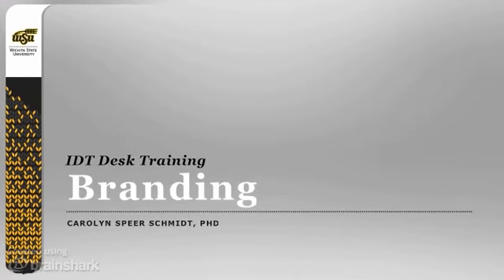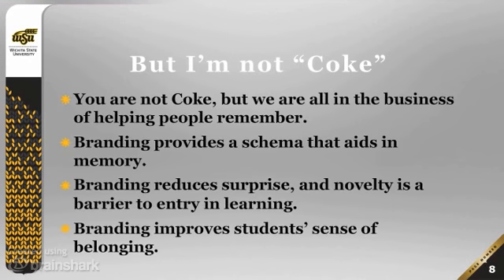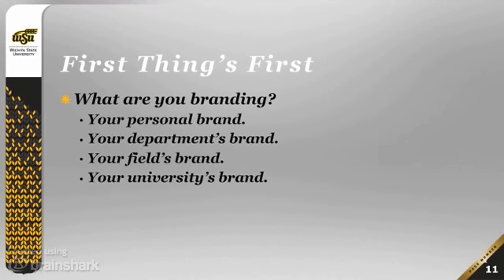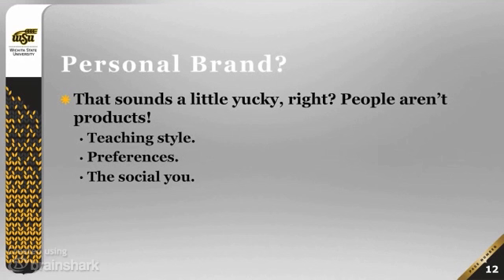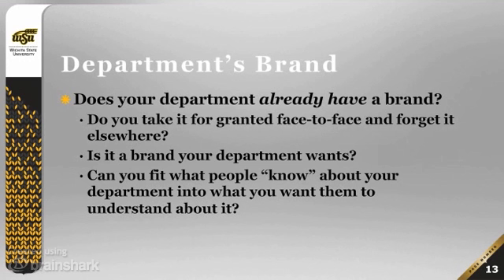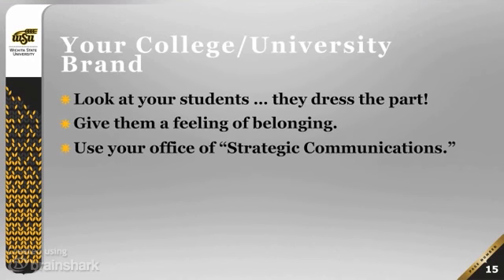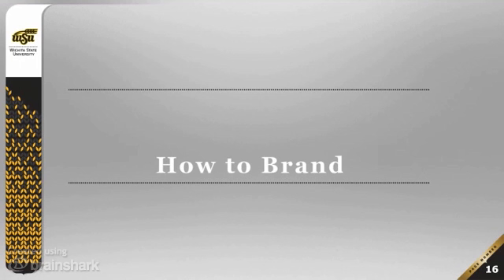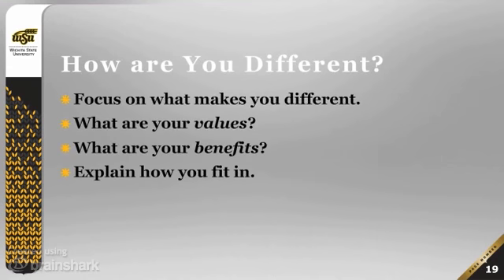Branding Your Online Courses